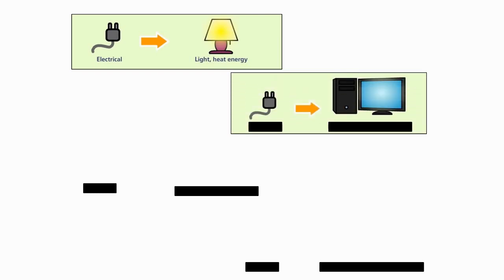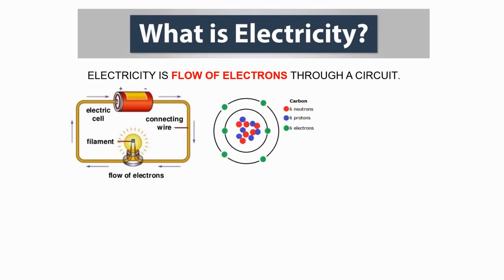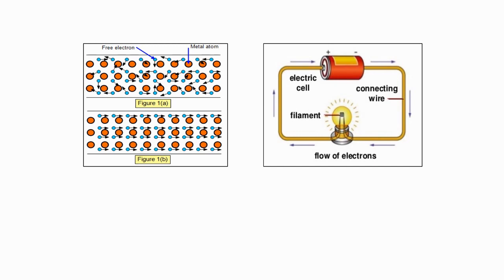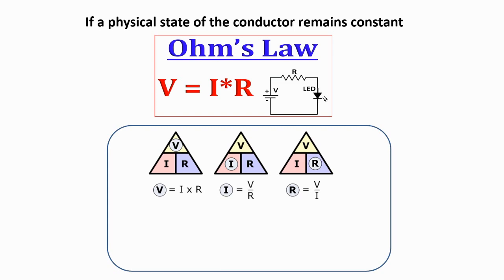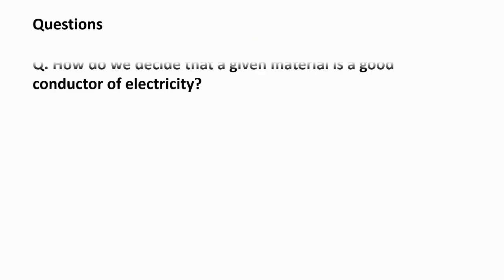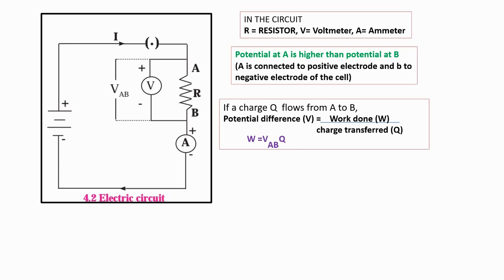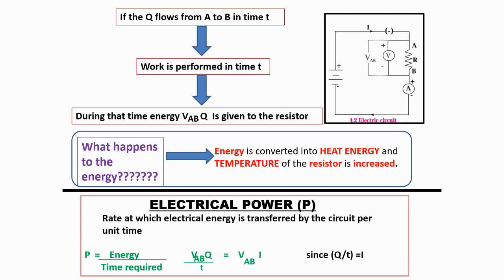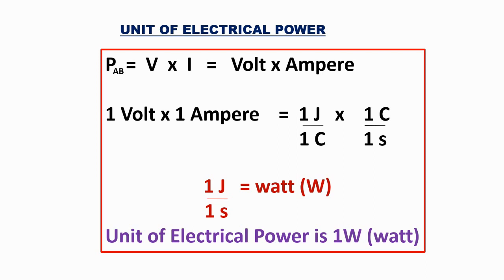Standard: X, Subject: Science-1 , Topic: Effects Of Electric Current (Module-01)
This Video is Presented by Premal Popat, explaining " Effects Of Electric Current (Module-01)" for standard X.